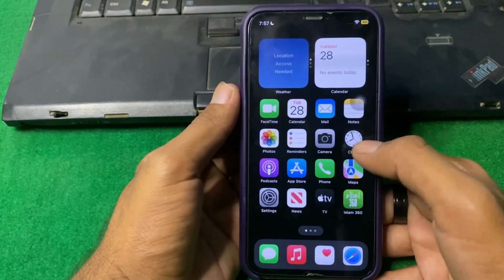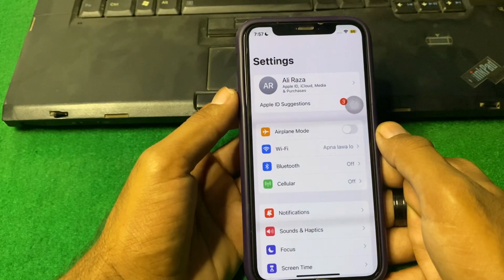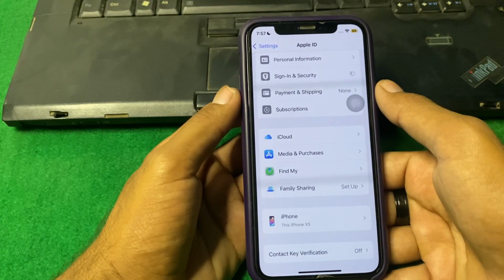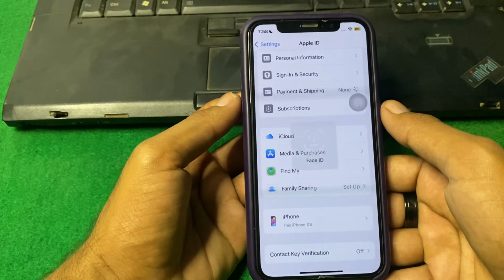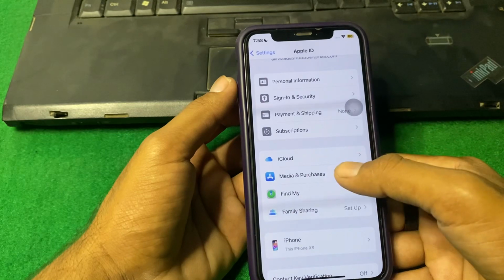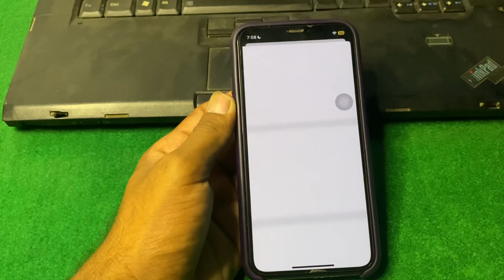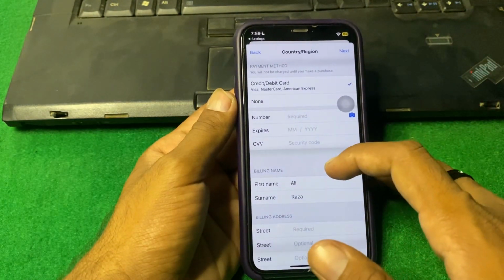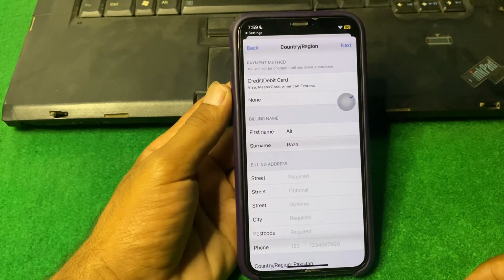How to Fix There is a Billing Problem With a Previous Purchase |2024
Hi everyone in this video you will learn how to fix there is a billing problem with your previous purchase issue on iPhone